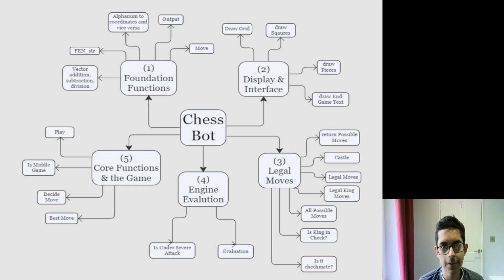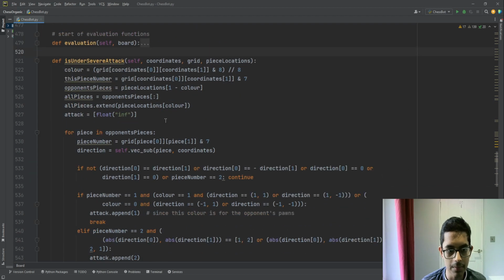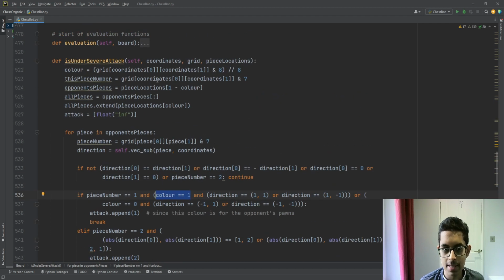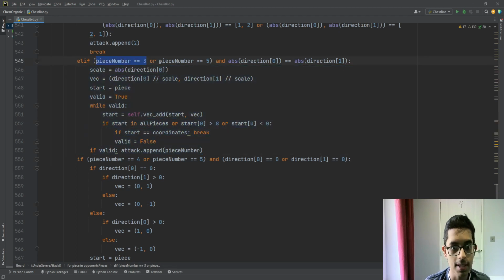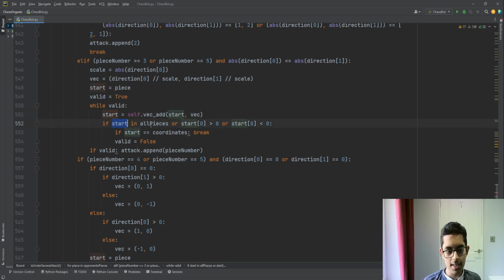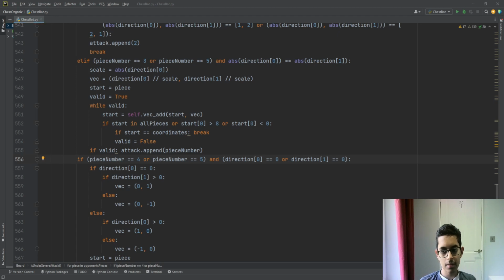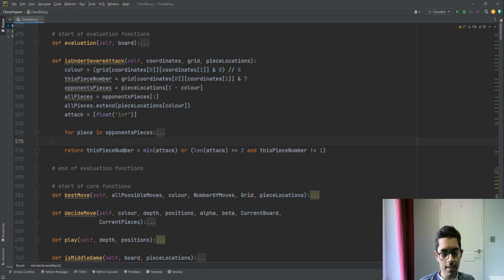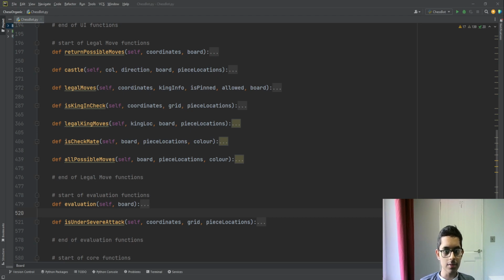Chess Bot - Part 7 of 12 - Severe Attack